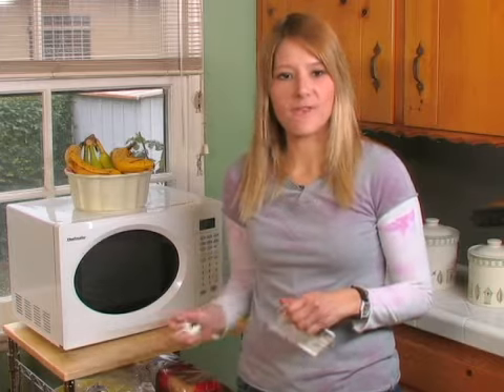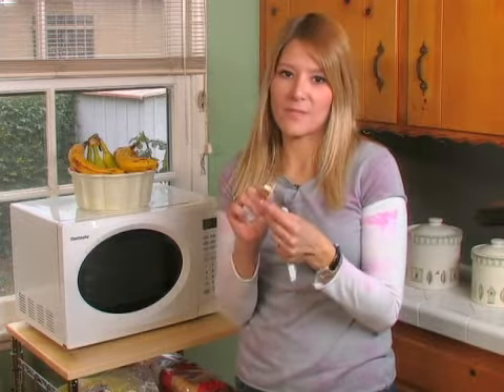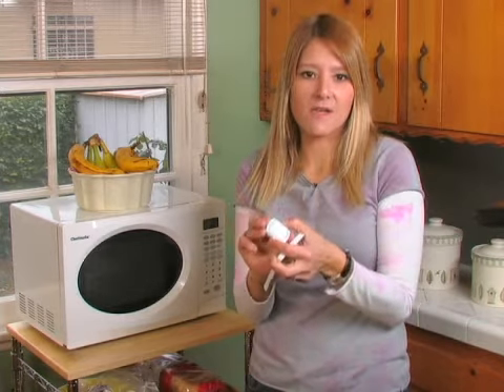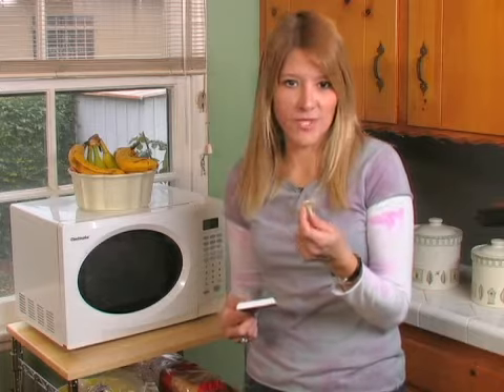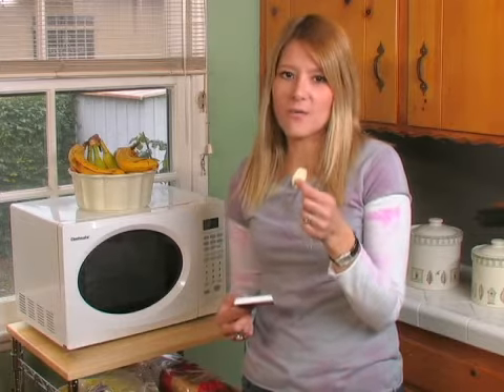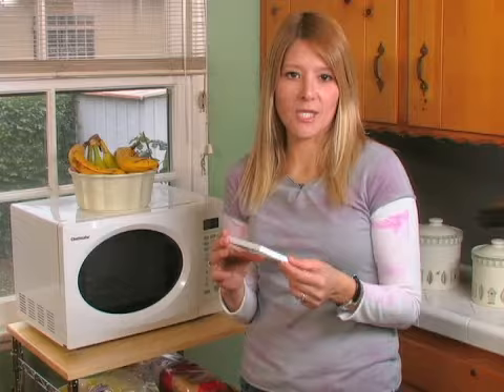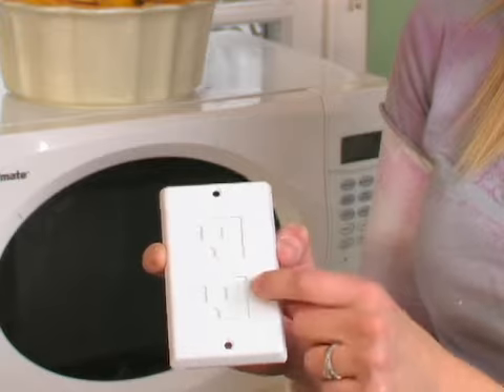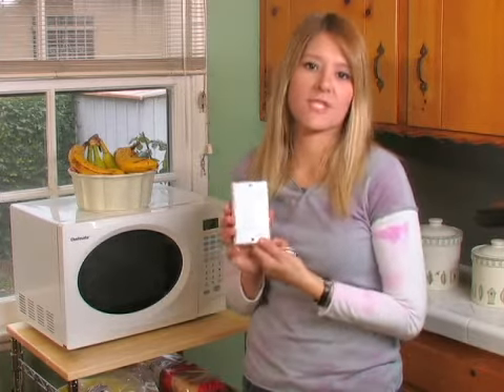Learn the Different Types of Childproof Outlet Covers - 2008-07-12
Learn how to childproof outlet covers in this free video series that will ensure that your child stays safe in every room of your house, including your kitchen. Published on 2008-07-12